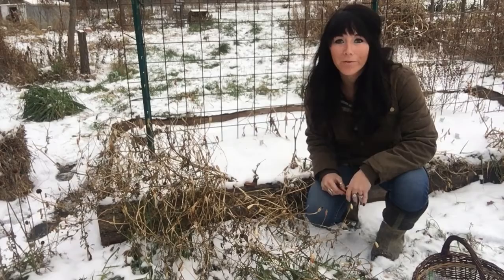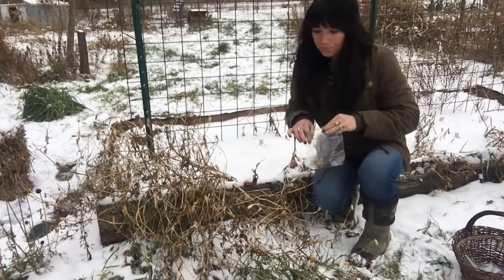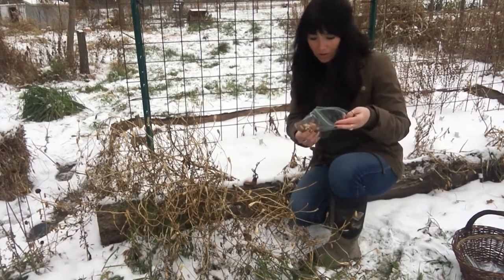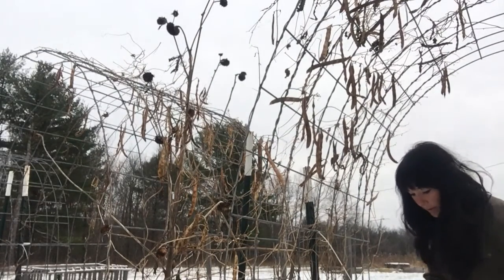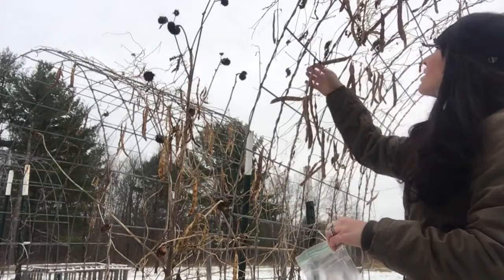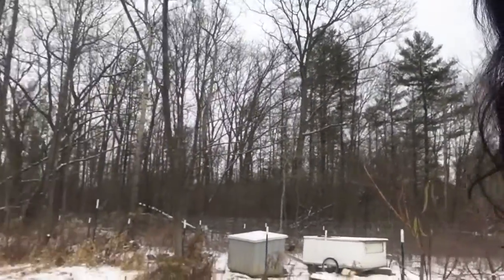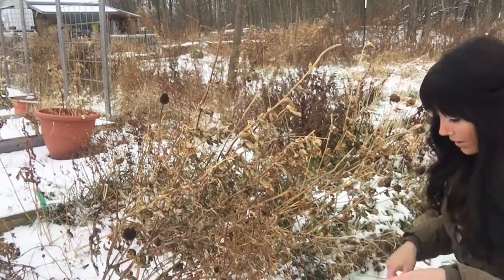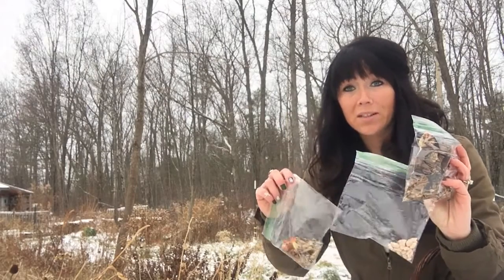Saving Seeds for next Gardening Season, Marigolds, String beans, Zinnias, | Vlog